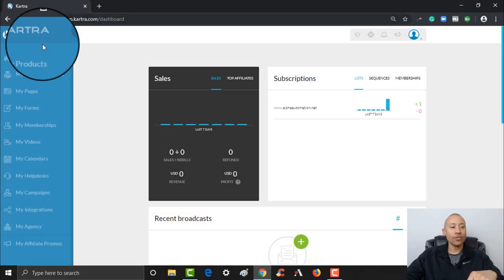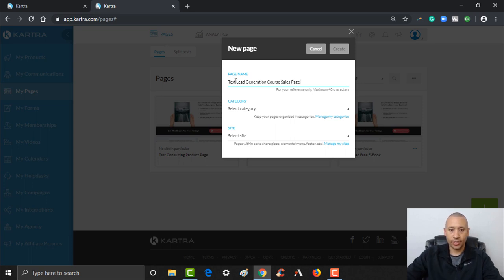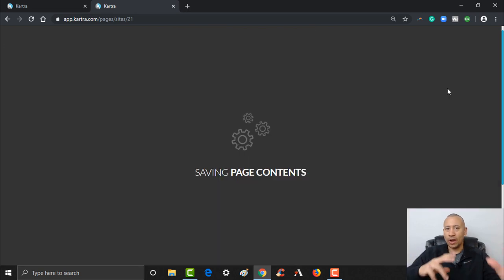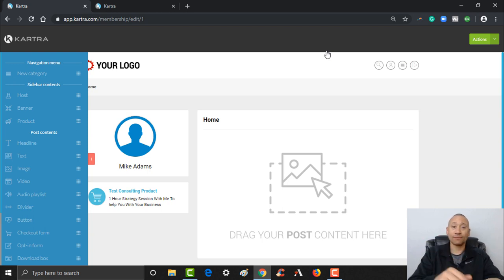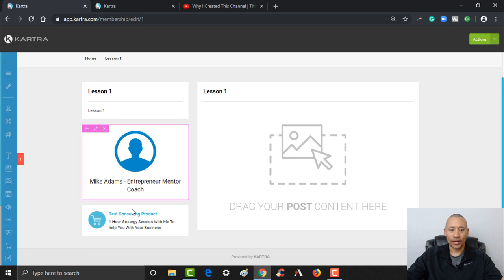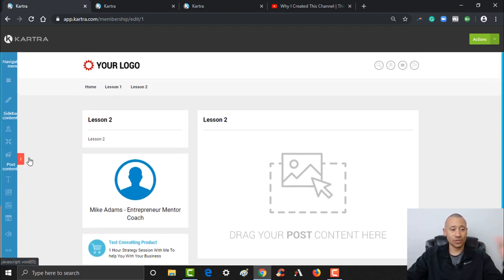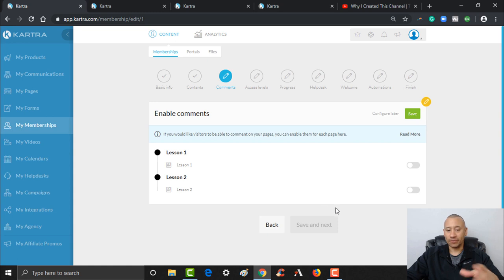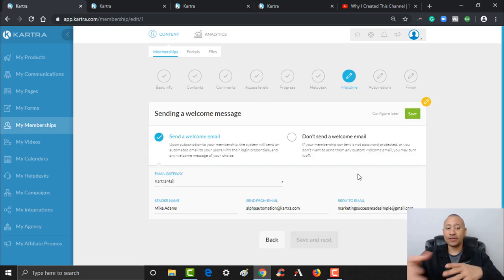How To Set Up A Membership Website Inside Of Kartra | How To Use Kartra Step By Step Tutorial Videos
In this video, I will show you how to set up a membership website inside of Kartra. This is a part of our how to use Kartra step by step tutorial video series.

To get started with a 14 day trial for $1 (and the bonuses) go

Translated titles:
Cómo configurar un sitio web de membresía dentro de Kartra | Cómo usar los videos tutoriales paso

So richten Sie eine Mitgliedschaftswebsite in Kartra ein | So verwenden Sie Kartra Schritt für Schr

Comment configurer un site Web d'adhésion à l'intérieur de Kartra »wiki utile Comment utiliser l

Como configurar um site de associação dentro do Kartra | Como usar os vídeos tutoriais passo a pa

कैसे एक सदस्यता वेबसाइट के अंदर सेट अप